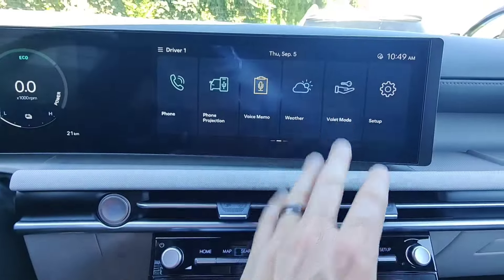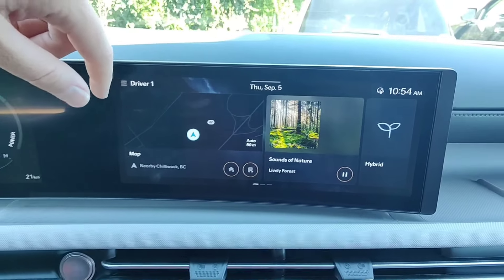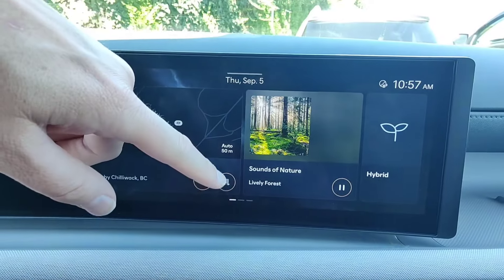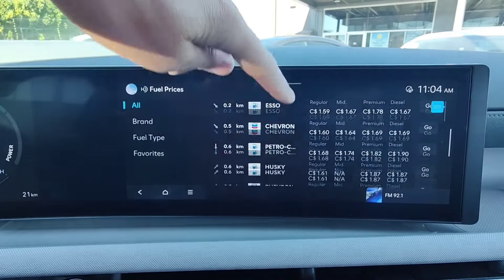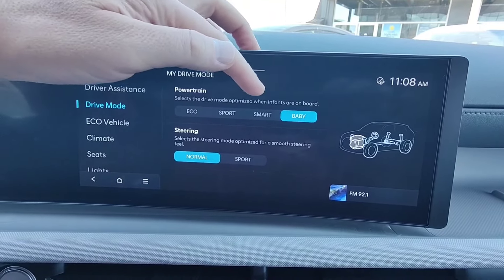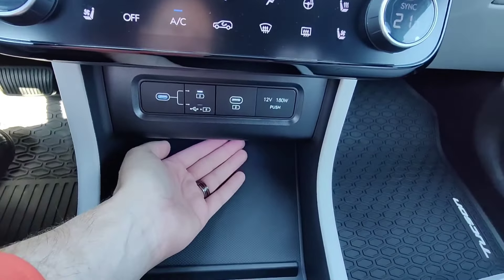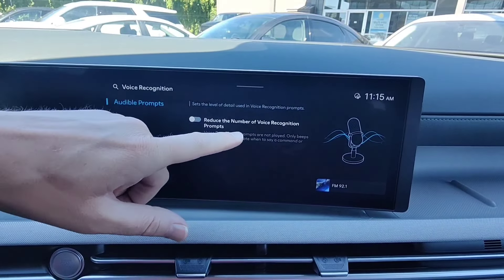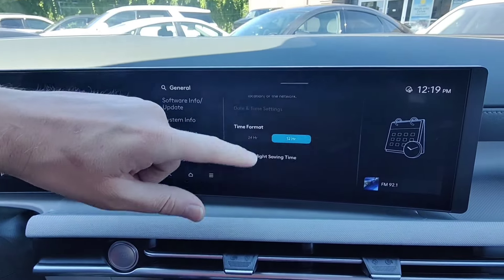Hyundai LATEST Navigation infotainment system in-depth analysis. HOW TO! (CCNC)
For all your wireless Android auto, apple carplay, and Android AI box devices: